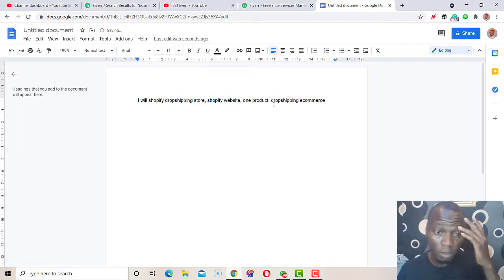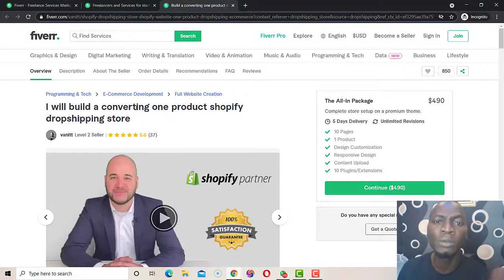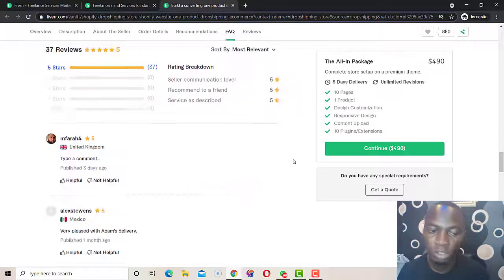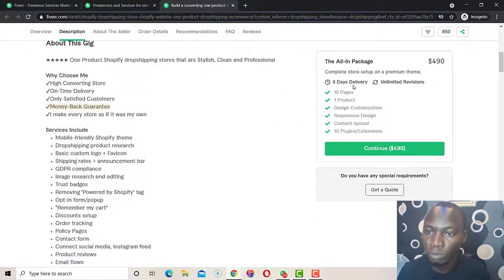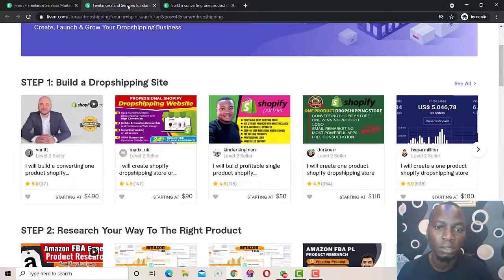How To Setup The Perfect Fiverr GIG The Right Way 2021 | Make Money Online Today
Are you ready to set up a Perfect Fiverr GIG that makes you 6-figures, year-after-year?
Follow the video step by step and use the same method to set up your gig.

9 YouTube Channel Ideas to Help You Choose Your Own